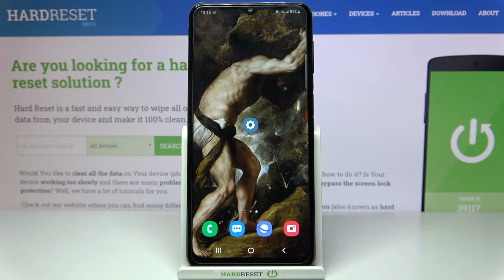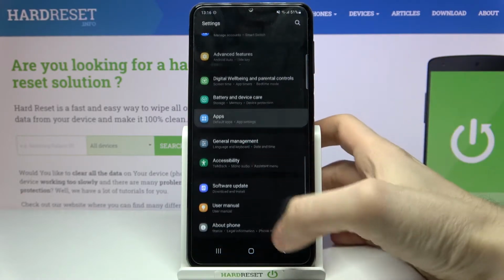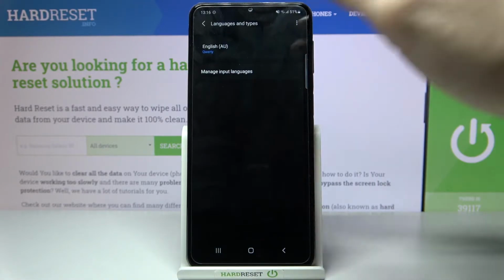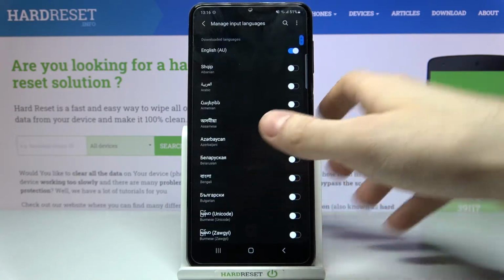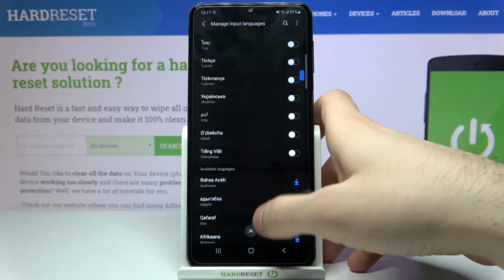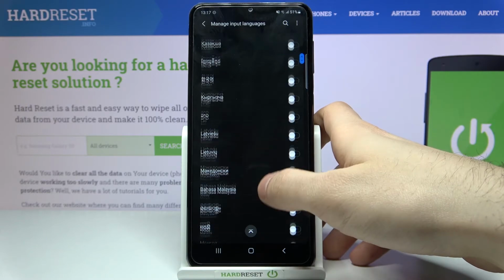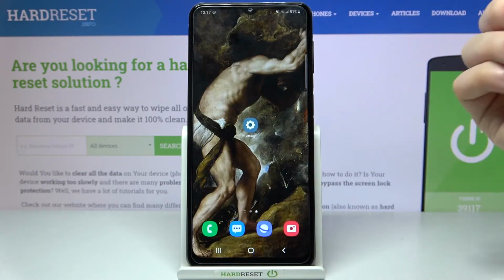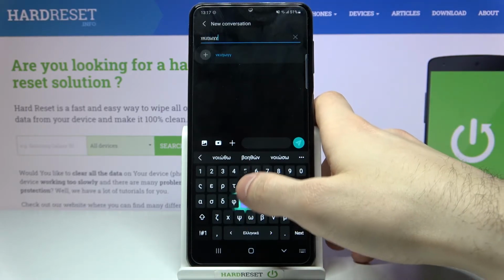How to Change Keyboard Language on SAMSUNG Galaxy M32 – Change Input Language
Open this tutorial and learn how to enter keyboard settings on your SAMSUNG Galaxy M32. Follow the instructions to find out how to expand the full language list on your Galaxy device and set a new keyboard default language. If you type in several languages on a daily basis, you can add more than one language to the keyboard and easily switch between them. Discover more tutorials for SAMSUNG Galaxy M32 - visit our YouTube channel.

How to set up keyboard language on SAMSUNG Galaxy M32? How to find language settings in keyboard on SAMSUNG Galaxy M32? How to find keyboard settings in SAMSUNG Galaxy M32? How to change keyboard language on SAMSUNG Galaxy M32? How to get access to keyboard language options on SAMSUNG Galaxy M32? How to open list of languages in SAMSUNG Galaxy M32’s keyboard? How to enter keyboard settings in SAMSUNG Galaxy M32? How to change language in keyboard on SAMSUNG Galaxy M32?